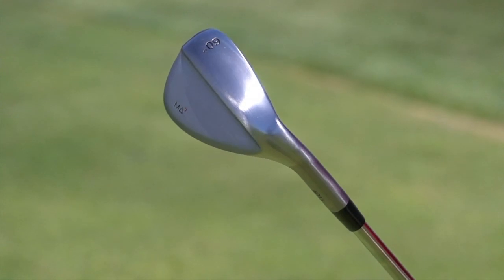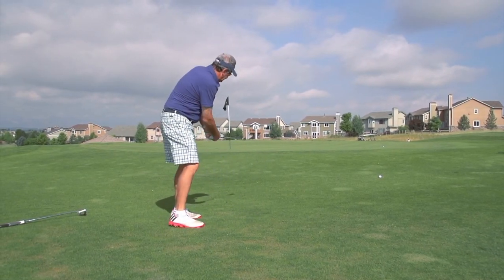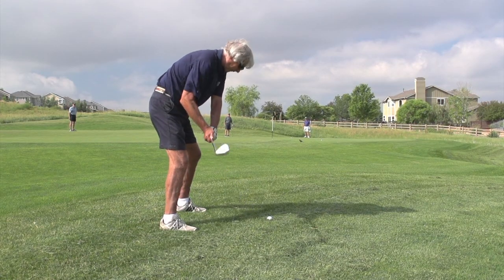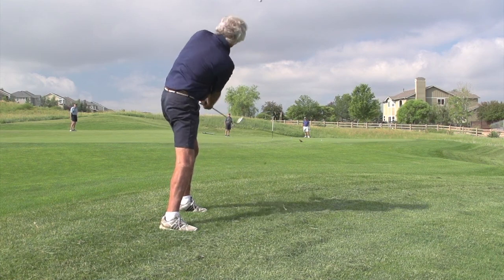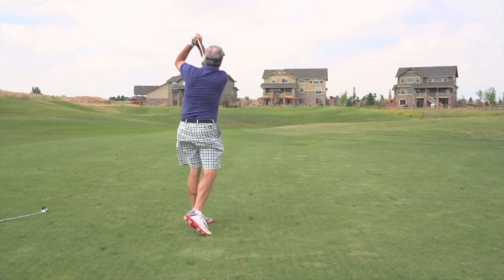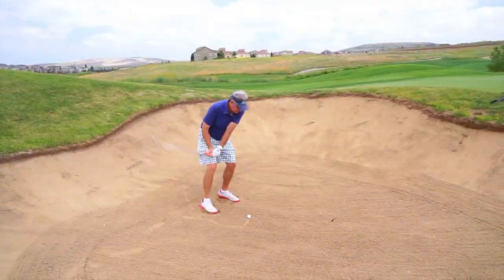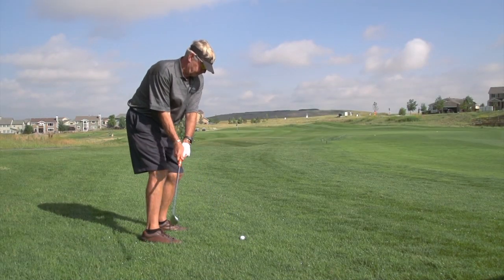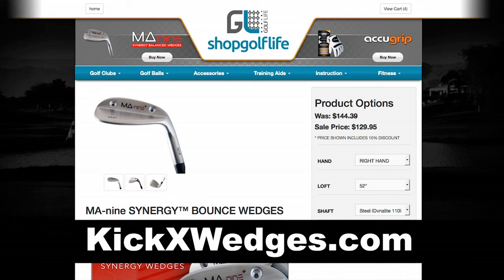MA-Nine Synergy Wedges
Golf Life was recently introduced to a set of golf equipment from MA-Nine Golf the brainchild of renowned club designer Mark Adams. He is known for his success designing clubs for Tommy Armour Golf and brings that experience to MA-Nine Golf.
The MA (for Mark Adams) is a given, but the Nine is a unique touch that represents the number of years in which he has spent forging the idea of creating the ideal golf club.

Golf Life approached a foursome of golfers to test the new MA Nine Synergy Wedges during an early morning round at Colorado National Golf Club near Denver, Colorado. We wanted to get an honest test by average golfers of this unique wedge set.

If you would like to learn more about MA-Nine wedges, please visit KickXWedges.com.